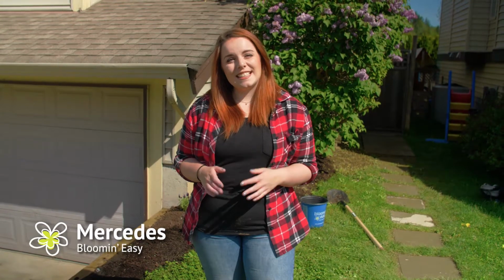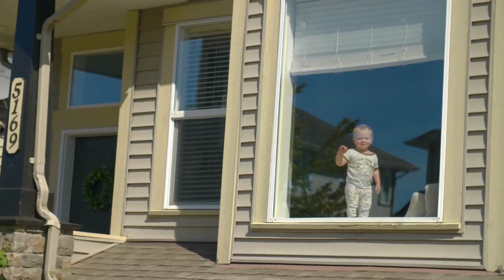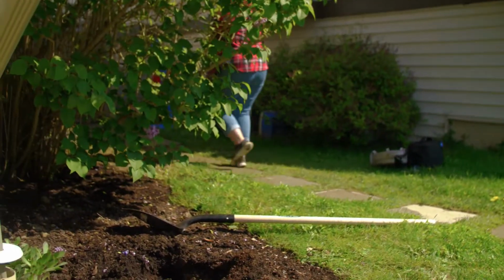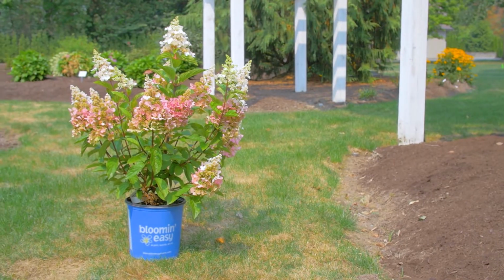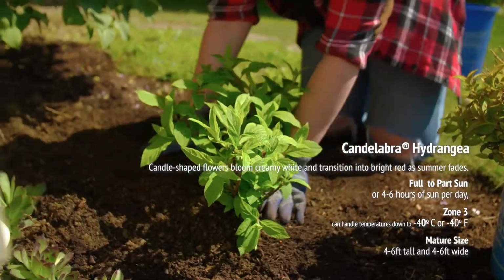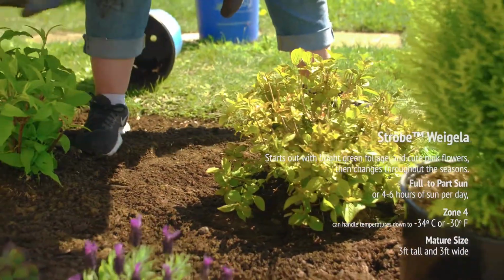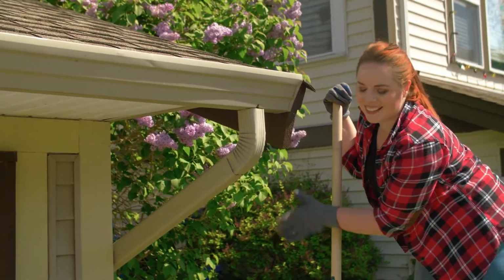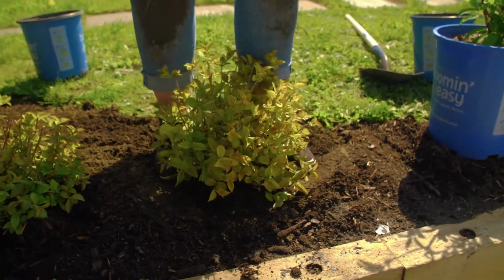Planting my Sister-In-Law's Flower Bed🍃\\ A Bloomin' Easy Garden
It's Bloomin' Easy to create a garden you’ll love, with plants that are beautiful and easy to care for!  Join us as we demystify landscaping and show you how to use Bloomin' Easy plants in your landscape this spring.

Find Bloomin’ Easy plants at fine garden retailers across North America
to find a store near you!